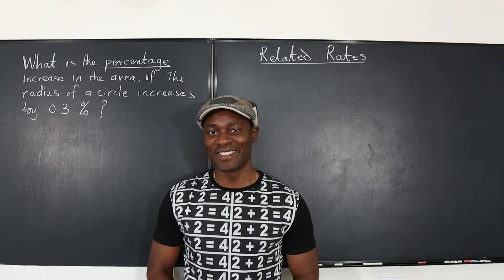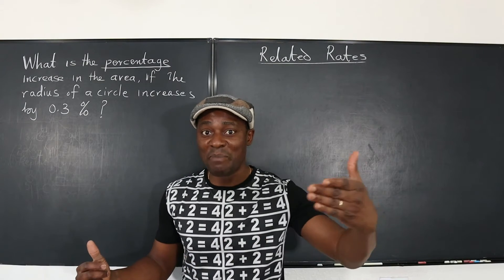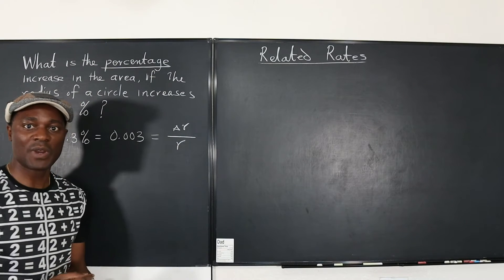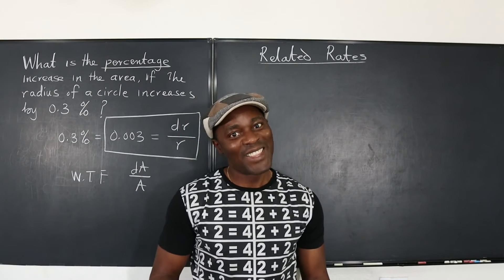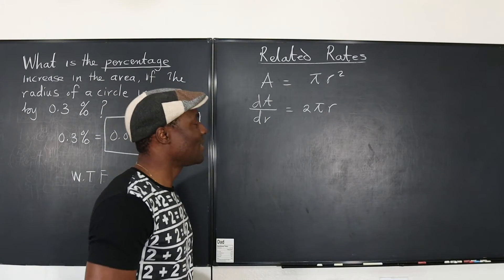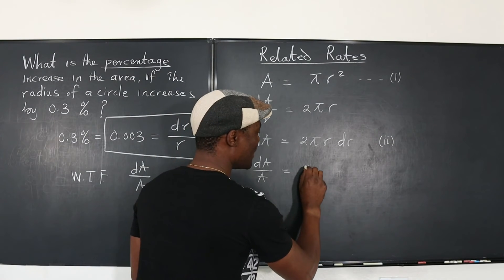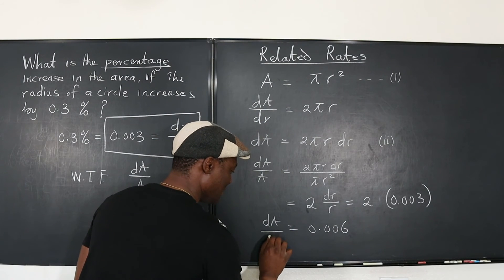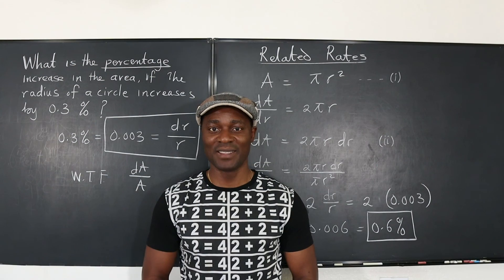Related Rates Percentage Area of Circle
In this video I showed how to find the percentage change in the Area of a circle given the percentage change in the radius.